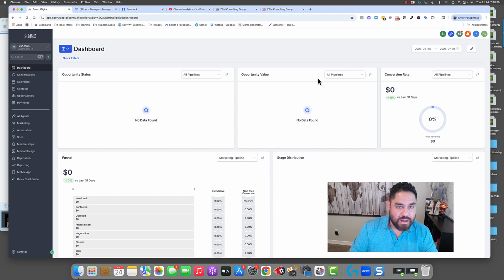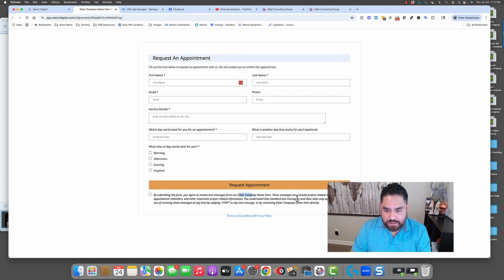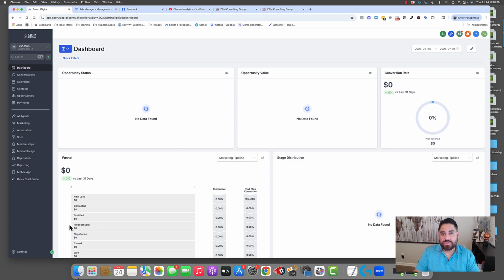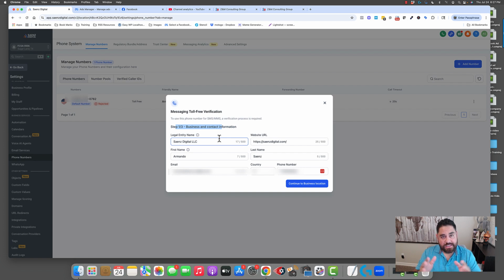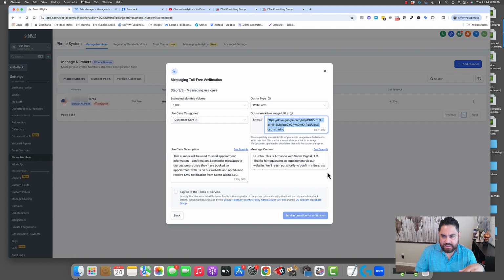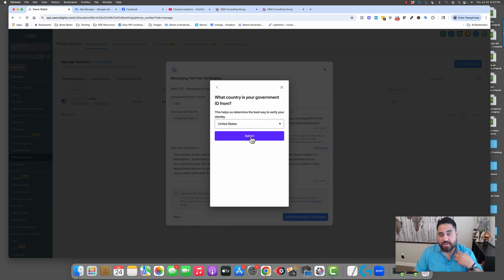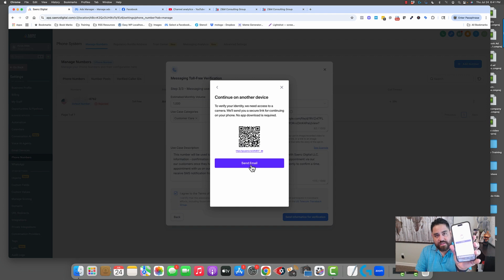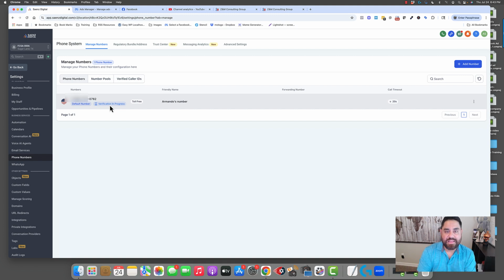Toll-Free Phone Numbers For GoHighLevel | Verification ID with Persona EXPLAINED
This is the exact process I use to very toll free numbers but now I walk you through the process with the new persona requirement from highlevel.

Do Facebook Ads Work? | Do Facebook Ads Work for Small Business?

Will Facebook ads work for your business? Asking if facebook ads will work is a very valid question. Learn why ads may or may not work for you.